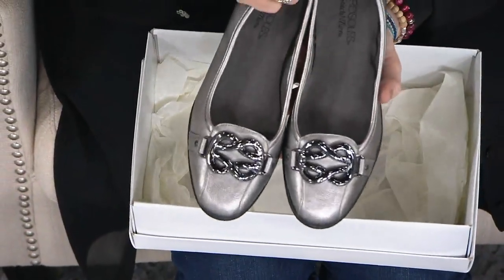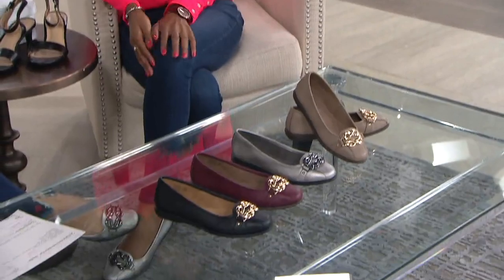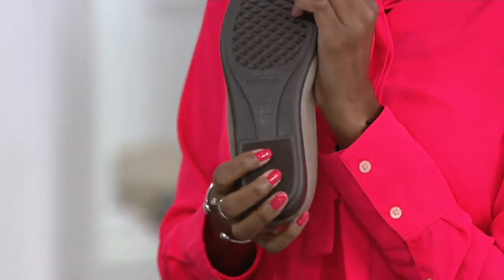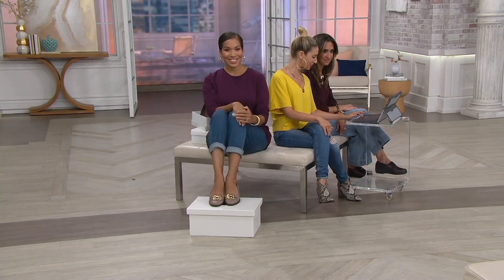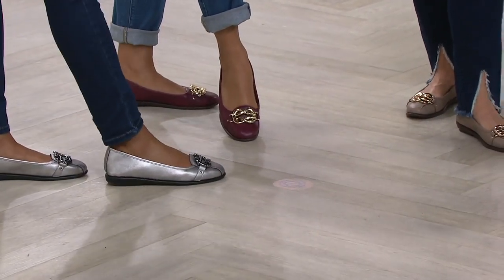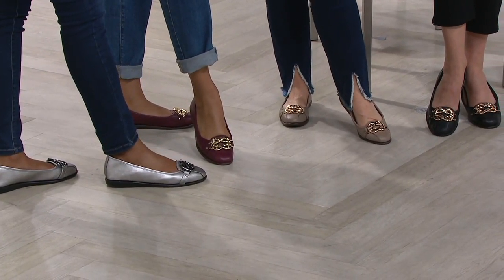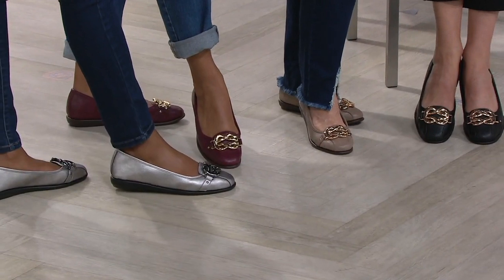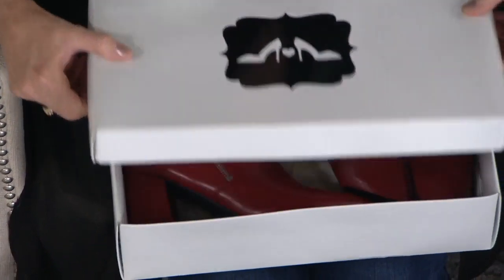Aerosoles Ballet Flat - Big Bet on QVC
Aerosoles Ballet Flat - Big Bet

You can bet on this ballet flat as a winning wardrobe staple that owes its standout style to a bold hardware detail and classic design. From Aerosoles.